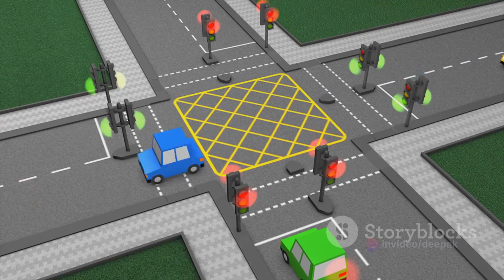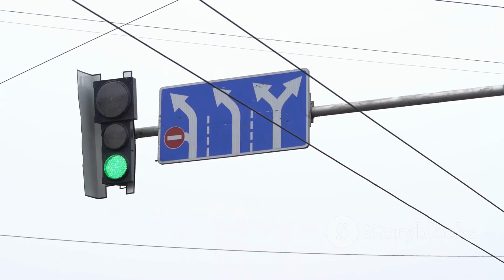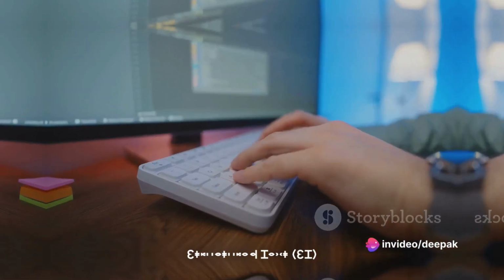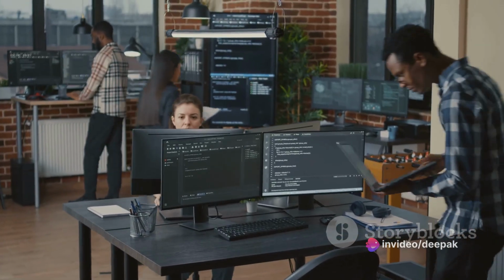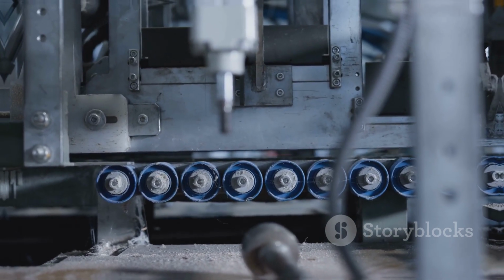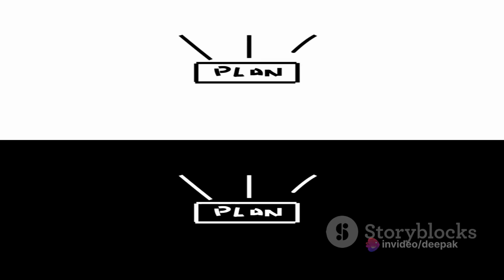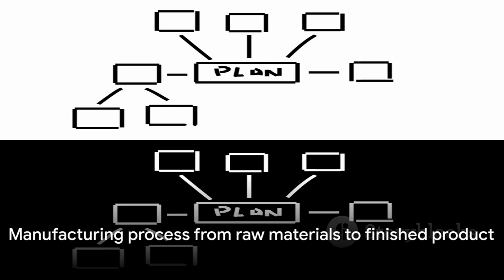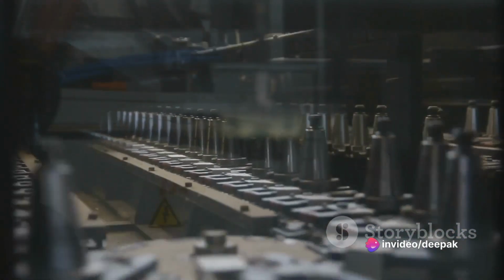Decoding PLC Programming Languages with Examples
Looking to expand your knowledge of PLC programming languages? In this video, we dive deep into the world of PLC programming, exploring the different types of languages and providing practical examples to help you better understand their applications. From ladder logic to function block diagrams, we cover it all to ensure you gain a comprehensive understanding of PLC programming. Join us as we unravel the mysteries of these languages and empower you to take your programming skills to the next level.
See Less

OUTLINE:
00:00:00
Introduction to PLC Programming Languages

00:00:17
Ladder Diagram (LD)

00:00:44

00:01:08

00:01:32
Instruction List (IL)

00:01:53
Sequential Function Chart (SFC)

00:02:16
Conclusion